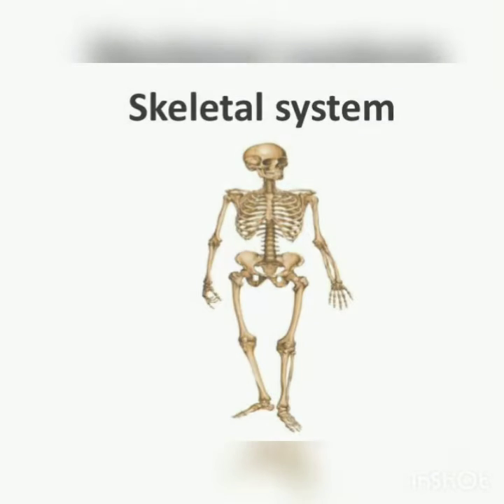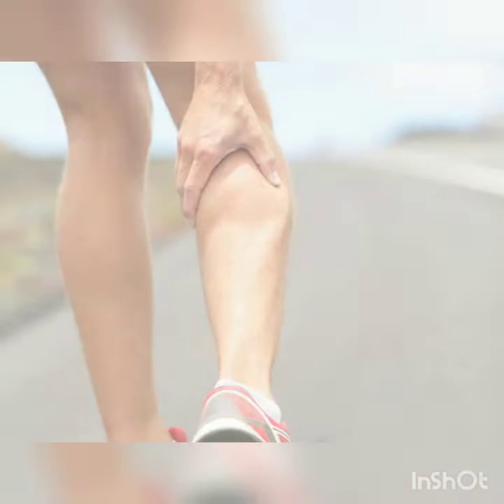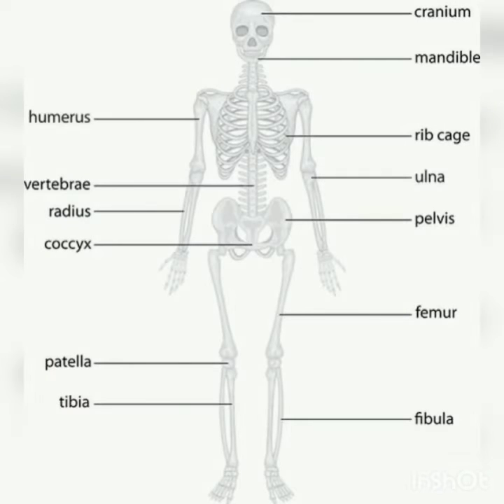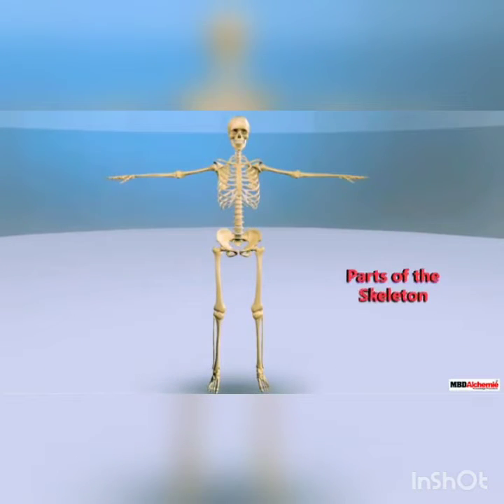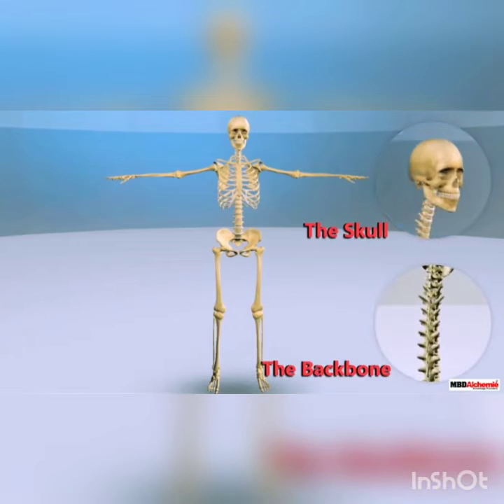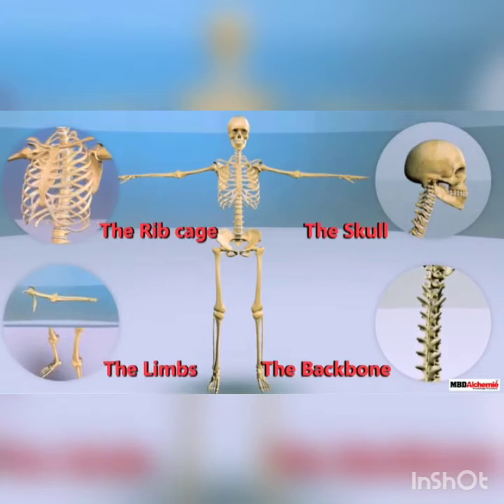The skeletal system Class 5 Ch3 part 1